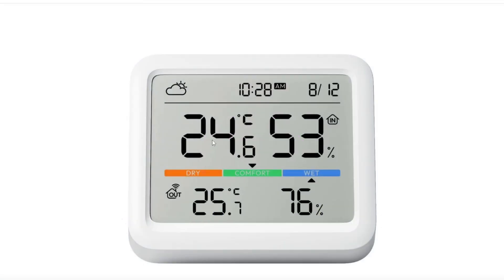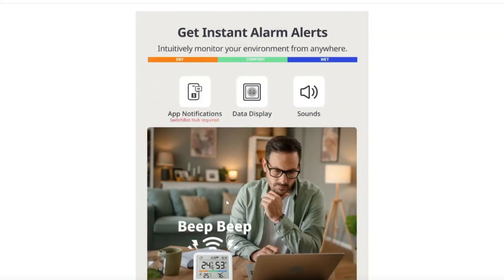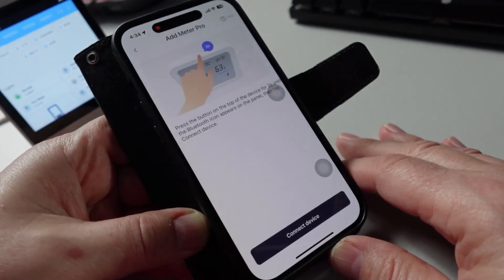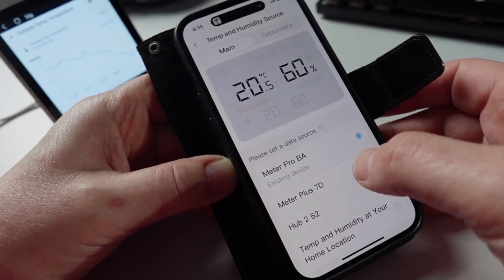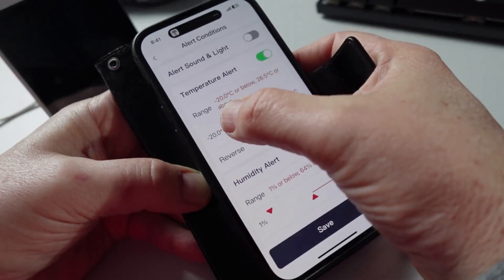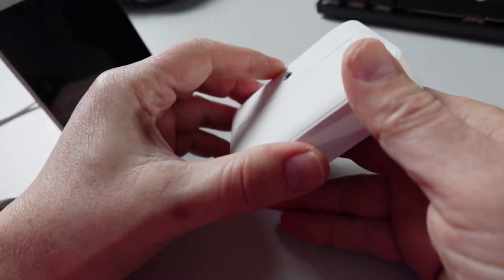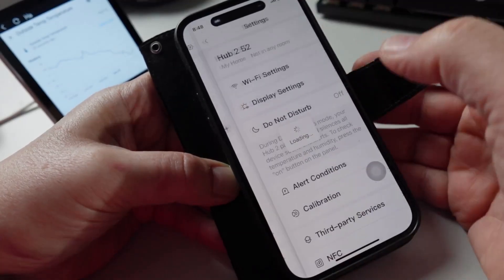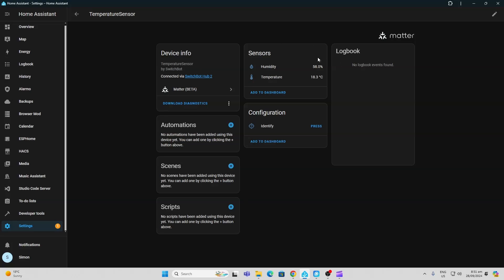SwitchBot Meter Pro now with Matter connection to Home Assistant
Some items in my smart home:
My gear:
Rode Wireless Go Mic